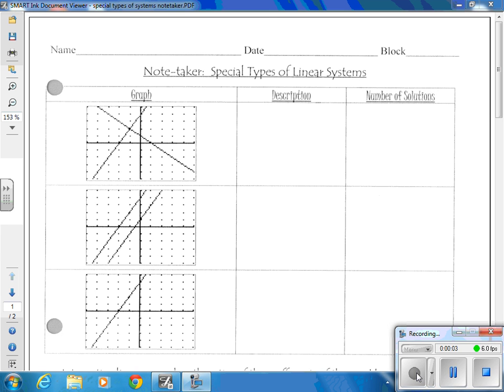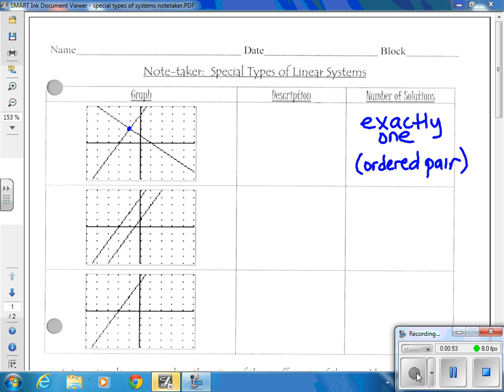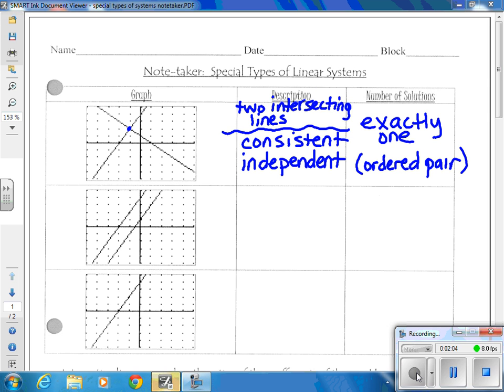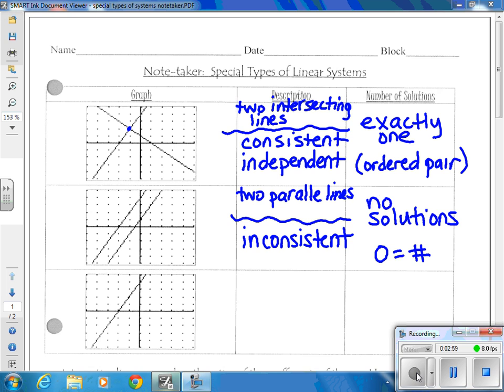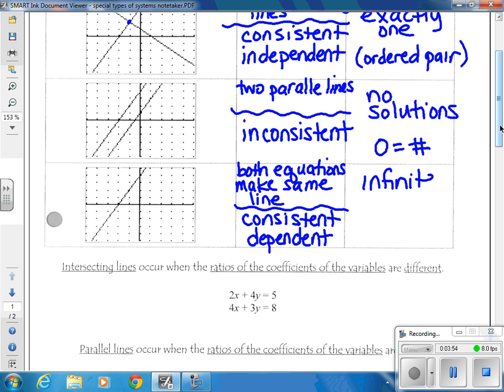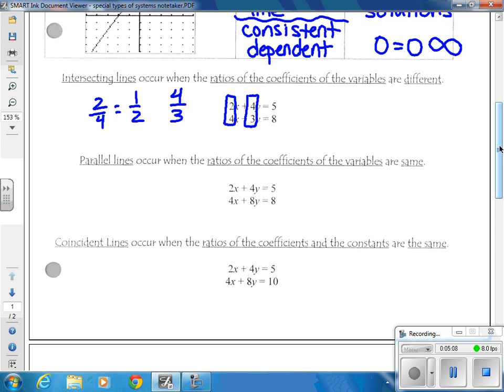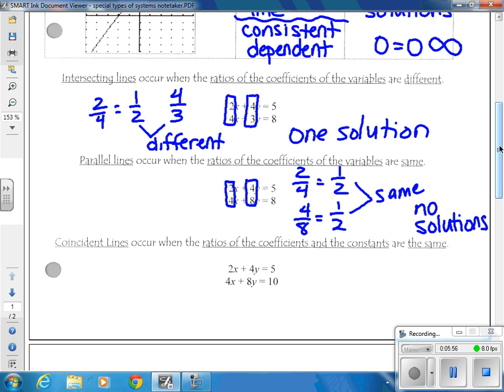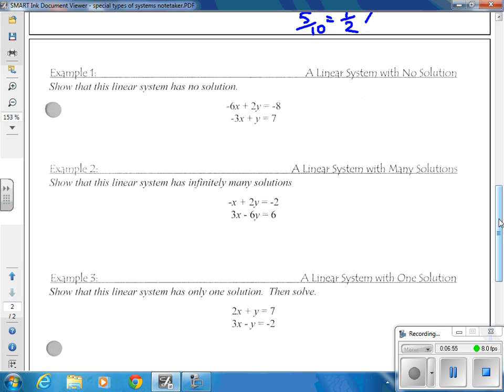special types of systems part 1